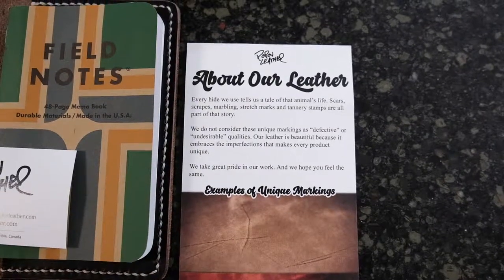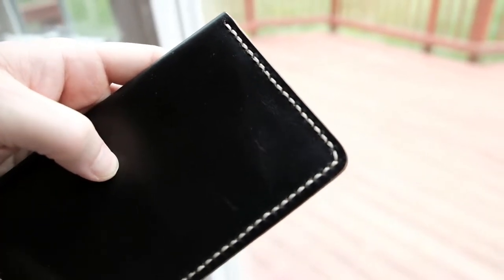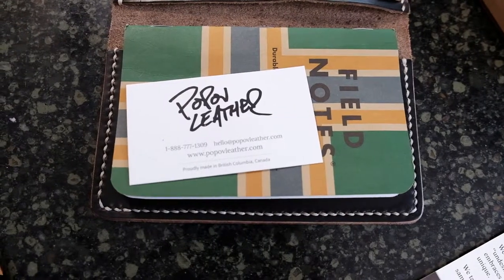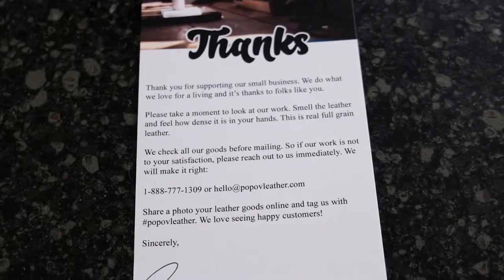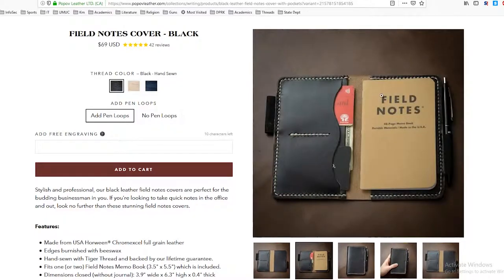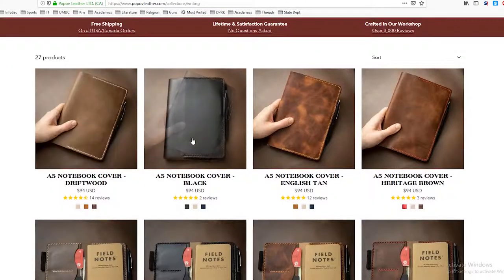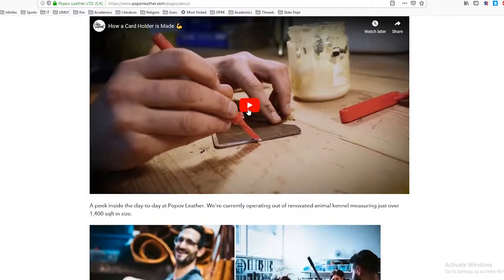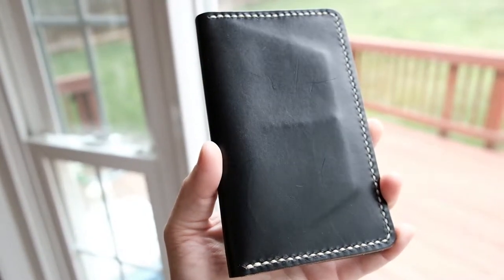Popov Leather Review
I received a leather fieldnotes cover from Popov Leather in exchange for this review. I found the product to be well-made and very useful for my day-to-day work. Popov Leather is a small, Canada-based company with a wide range of leather products. Check out their website below: